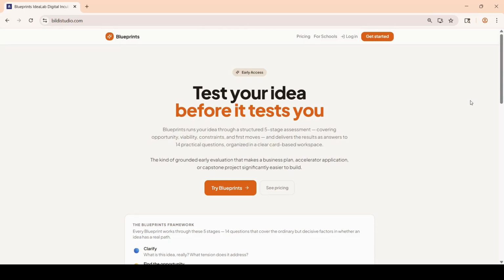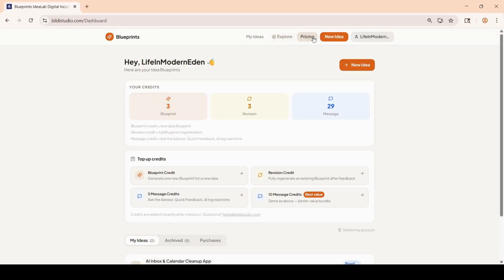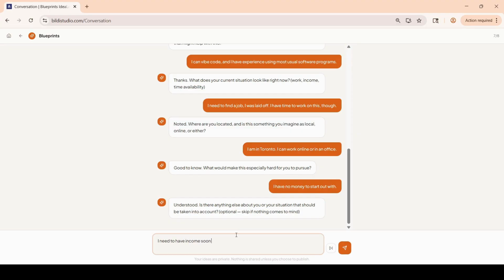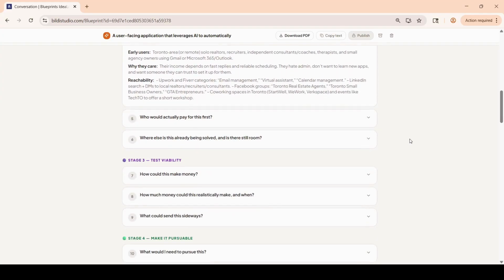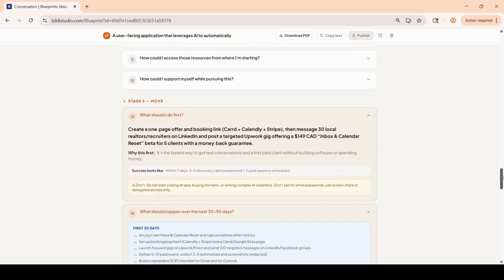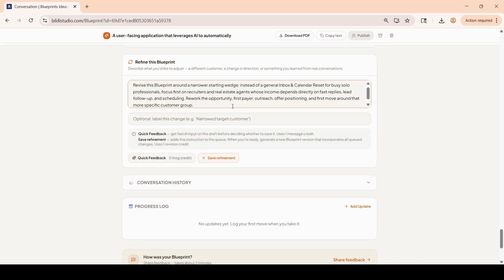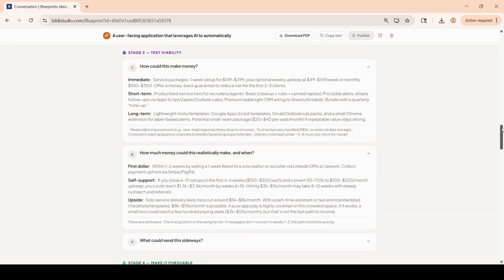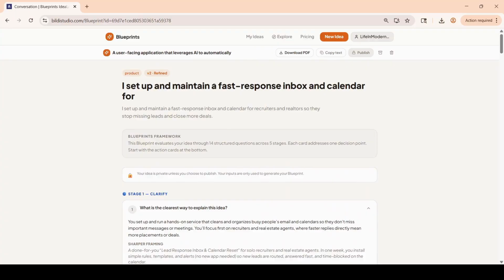Got a Business Idea? Test It Before You Waste 6 Months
If you have a business idea but you are not sure where to start, this walkthrough shows how Blueprints helps turn a raw idea into a clearer, more viable starting plan.

One of the biggest mistakes early founders, side hustlers, and aspiring business owners make is moving too fast on the wrong version of an idea. You can lose months solving the wrong problem, targeting the wrong market, building too much too early, or skipping the questions that should have been asked first.

In this video, I walk through Blueprints IdeaLab Digital Incubator, a platform designed to help you structure an early-stage business idea, assess its viability, identify a realistic first wedge, and generate a practical starting plan that fits the founder’s real-world constraints.

This is not just brainstorming. It is a structured process for evaluating a startup idea, refining a business concept, and finding a smarter first move before more time, money, and energy are spent in the wrong direction.

In this walkthrough, you’ll see:

* how a raw business idea gets structured
* how the platform asks the questions a founder should be asking
* how viability is assessed
* how a starting wedge is identified
* how a practical first-step plan is generated
* how an idea can be refined and regenerated into a stronger direction

Blueprints is built for people who want more than inspiration. It is for people who want clarity, traction, and a realistic path forward.

If you are working on a startup idea, side hustle, online business, service business, product idea, or early-stage concept and want a better way to test it before going all in, this video is for you.